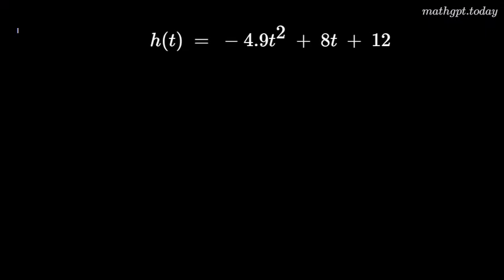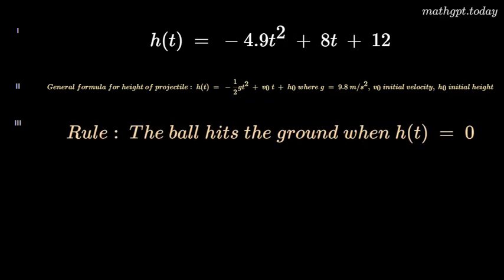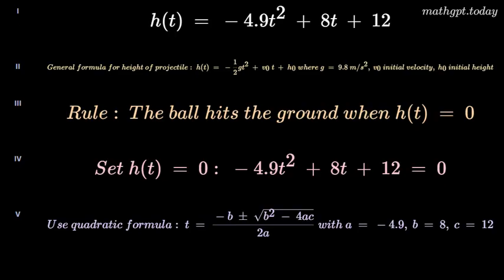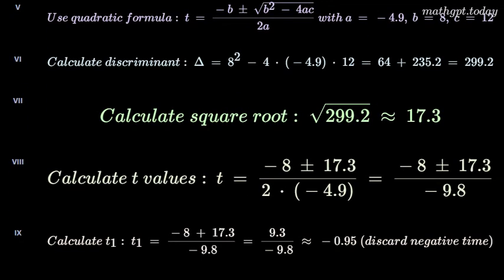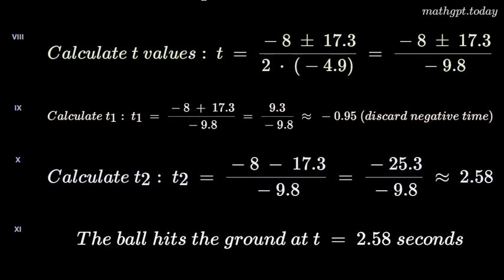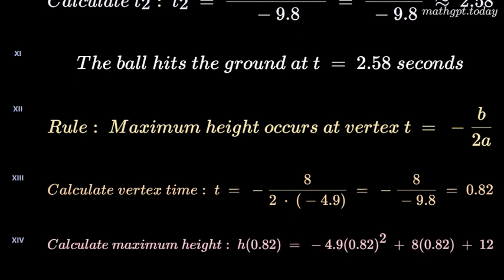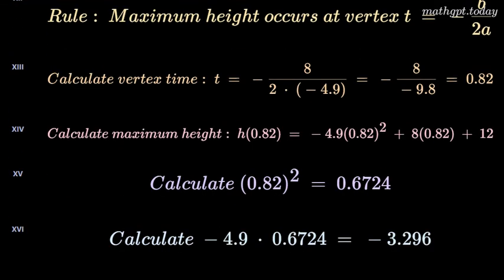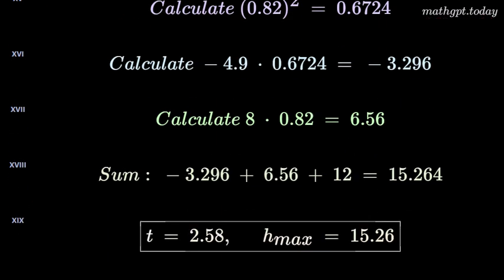A ball is thrown upward from a balcony. Its height above the ground in meters t seconds after it is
A ball is thrown upward from a balcony. Its height above the ground in meters t seconds after it is thrown is modeled by
h(t) = -4.9t² + 8t + 12.
After how many seconds does the ball hit the ground? What is the maximum height the ball reaches?